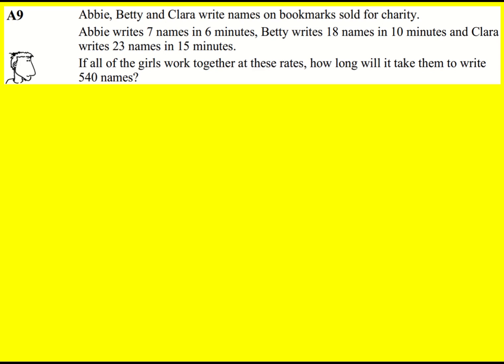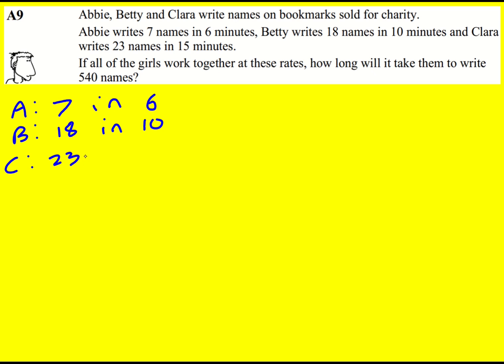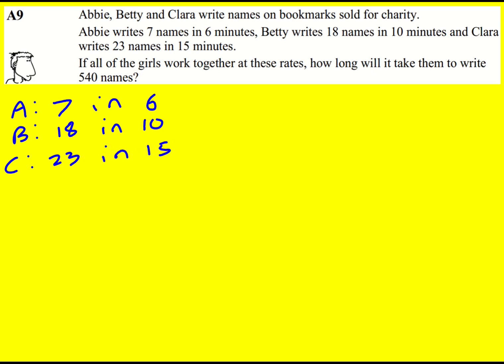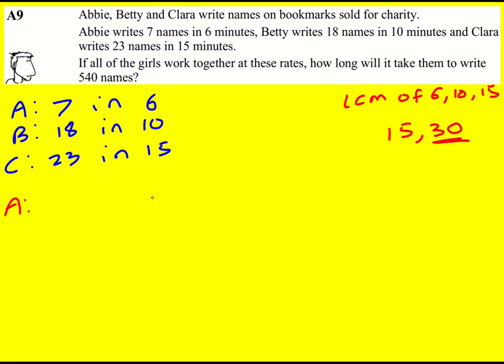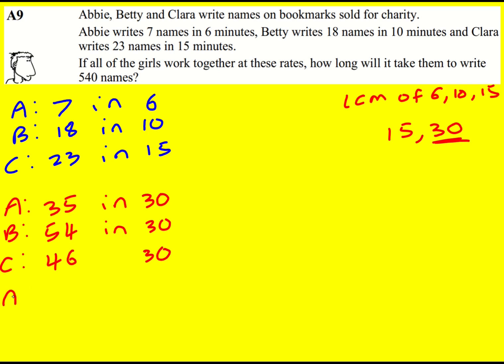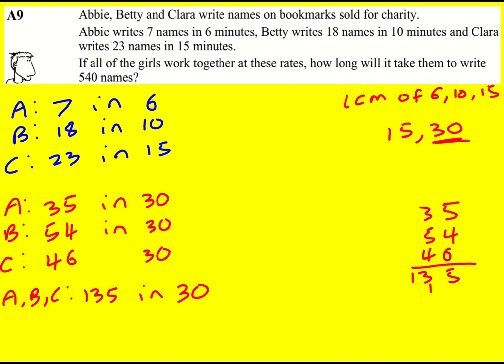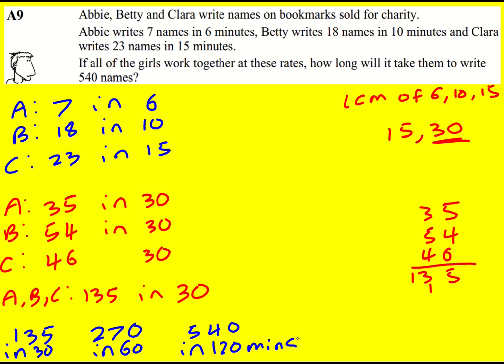JMO 2010 qA9 (UKMT Junior Maths Olympiad)